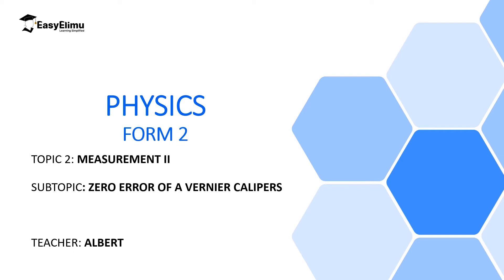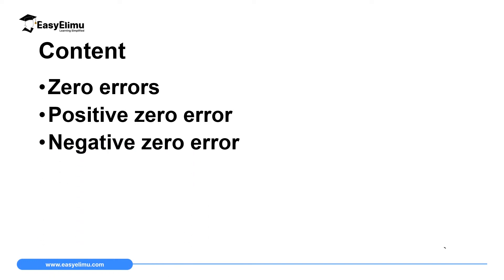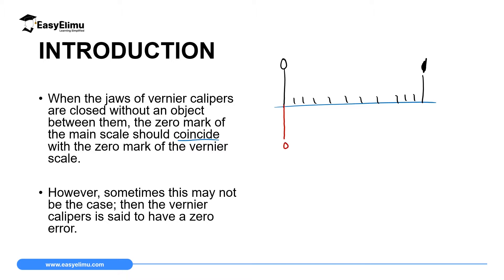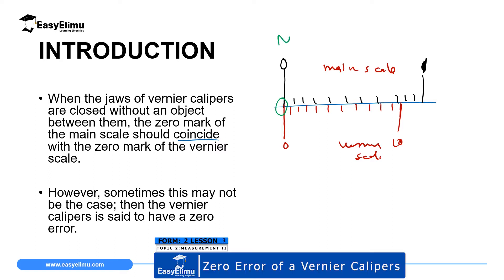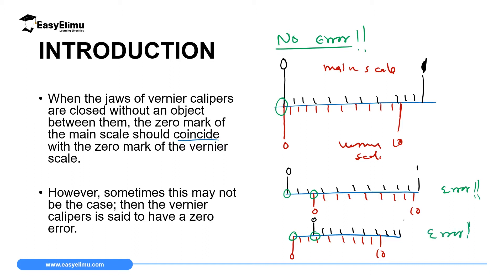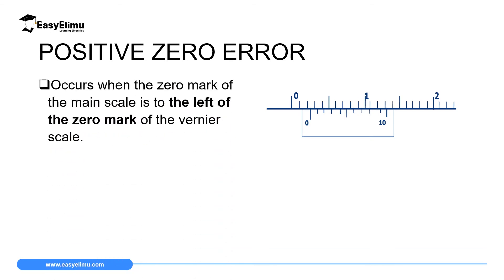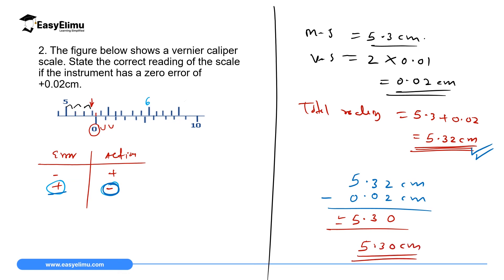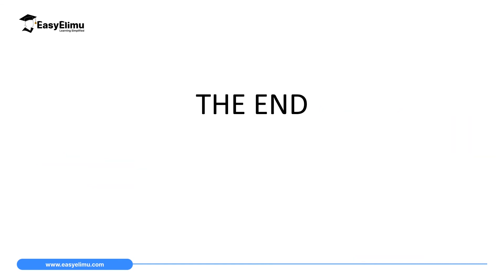Zero Error of a Vernier Calipers - (Lesson 3 Physics Form 2 - Measurement II )